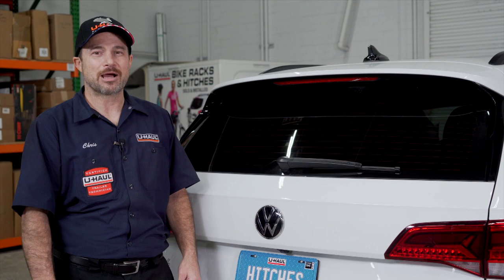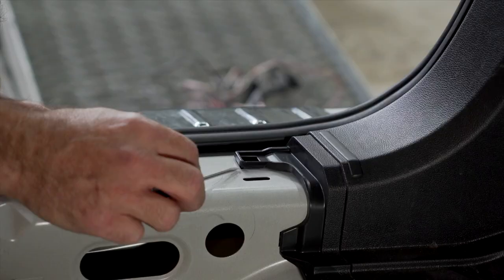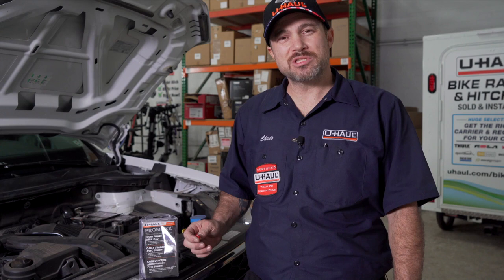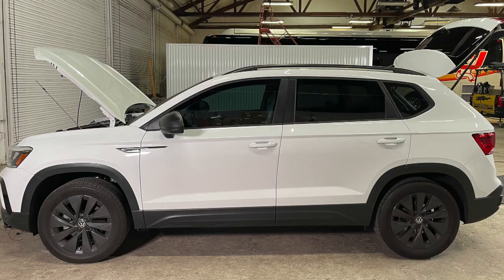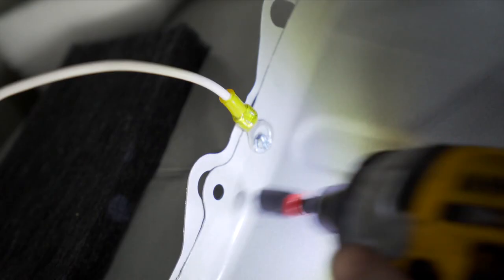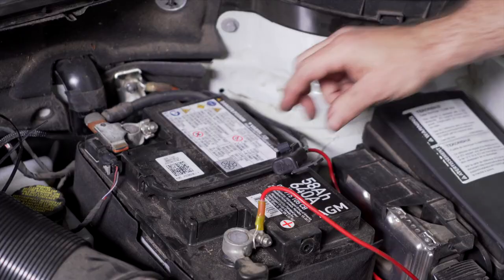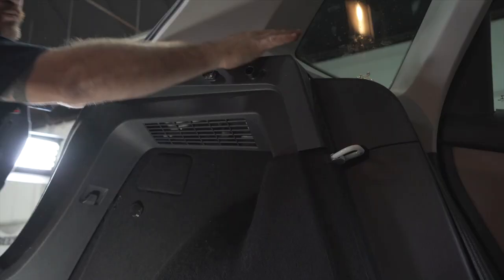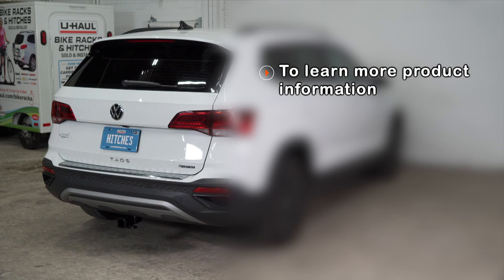2022-2024 Volkswagen Taos | U-Haul ZCI Trailer Wiring Installation | CQT119251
This video shows how to install trailer wiring on your Volkswagen Taos, with step-by-step instructions so that you can do it yourself at home! This walkthrough applies to all Volkswagen Taos’s manufactured in 2022, 2023 and 2024.

To purchase this trailer wiring, a trailer hitch, or other towing accessories for your Volkswagen Taos,

Interested in installing a hitch on your 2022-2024 Volkswagen Taos? This video will show you how!

Planning to load your 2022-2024 Volkswagen Taos onto a Tow Dolly or Car hauler? These videos will walk you through the steps.  Coming Soon!

0:00 Intro
0:11 Tools List
0:21 ZCI Callout
0:42 Disassemble Cargo Area
1:31 Rubber Grommet Location
1:40 Engine Compartment
2:01 Fuse Holder
2:12 Route Power Wire
3:03 Pass Wire thru grommet
3:18 Affix Ground screw / Connect Power Wire
3:46 Passenger Side Wiring/Trim
4:00 Connect Fuse and Hide Power Wire
4:24 Test Wires for Functionality
4:31 Hide Converter Box and excess wires
4:45 Return Interior Trim and Fasteners
5:01 Cover ZCI boxes w/ Foam
5:15 Wire Harness Access
5:25 Outro

PN 119251